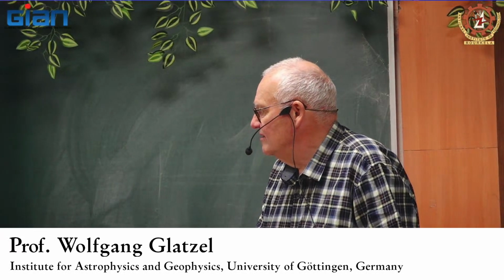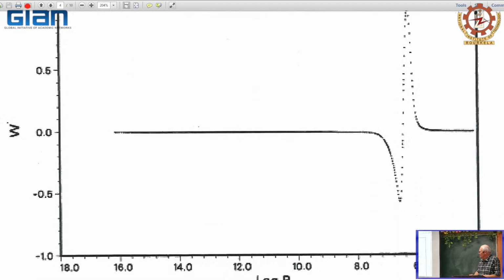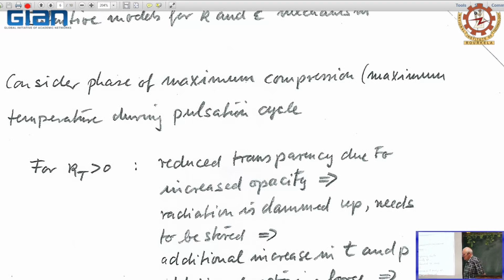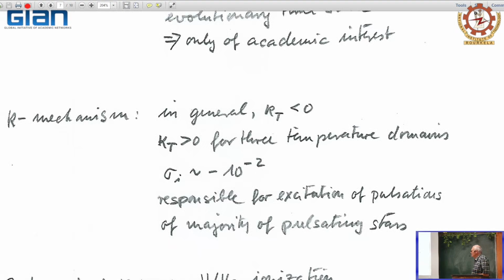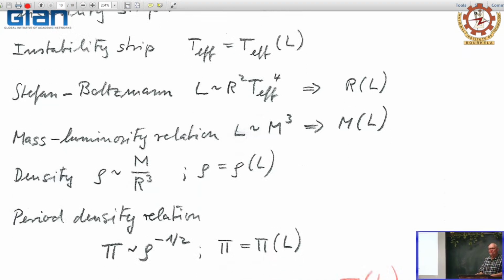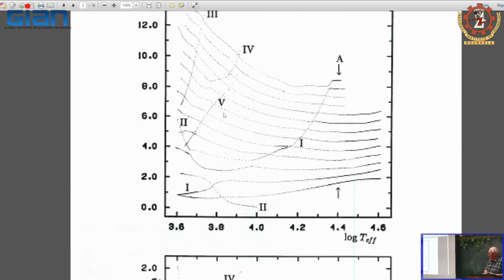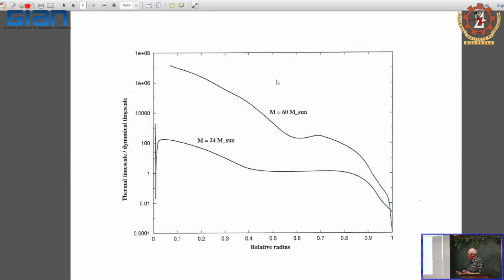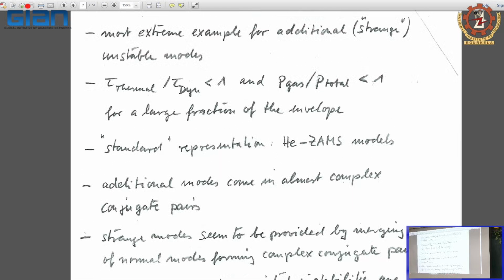L22 Nonadiabatic analysis, Work Integral, Epsilon and Kappa Mechanism, Strange Modes